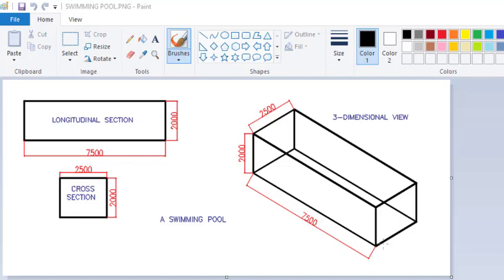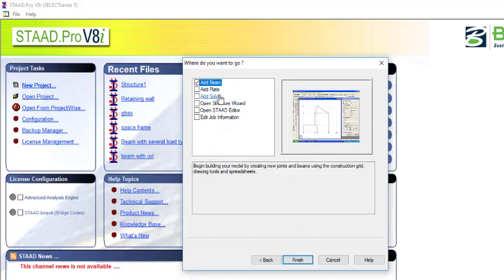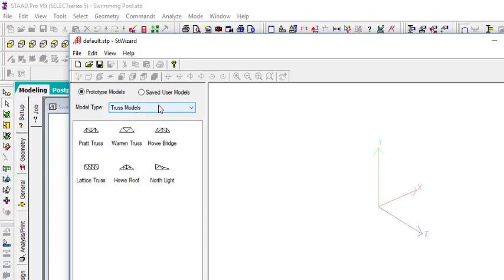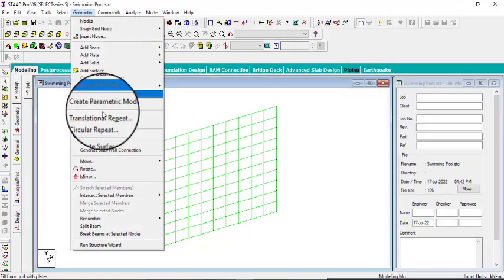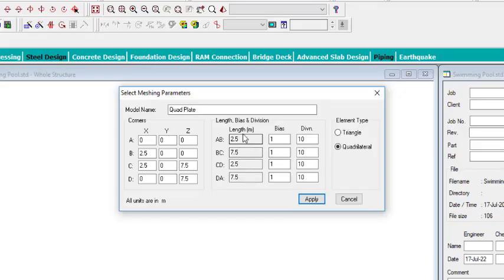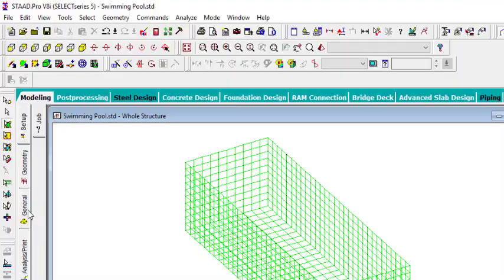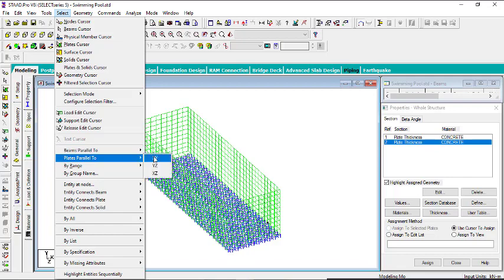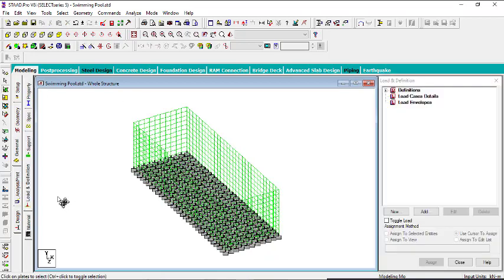Staad Pro for beginners (episode 14). Modeling and analysis of a swimming pool. (Part 1).